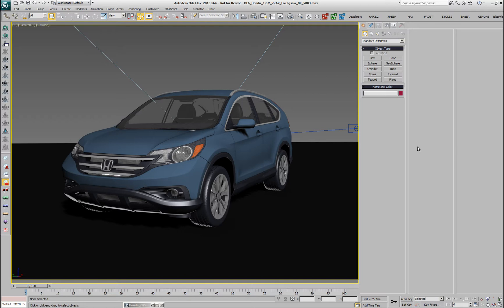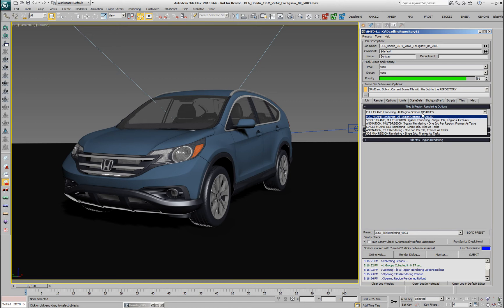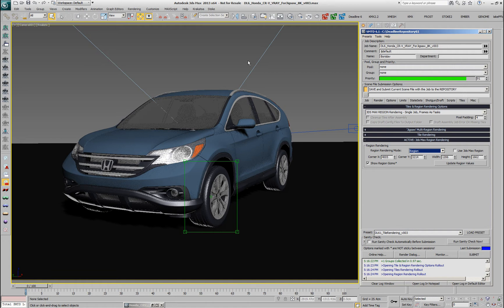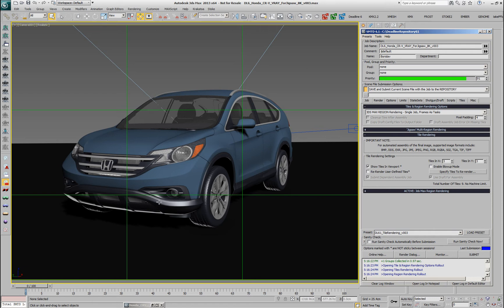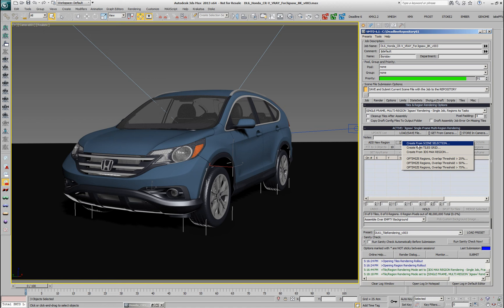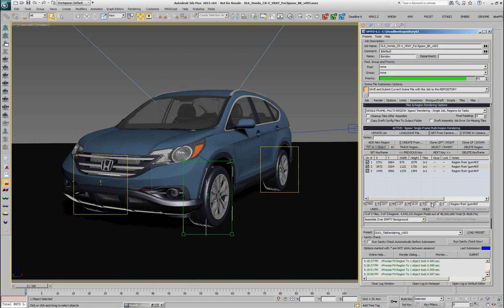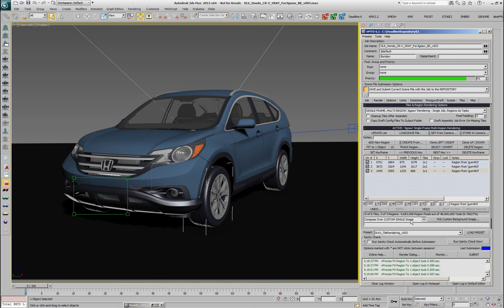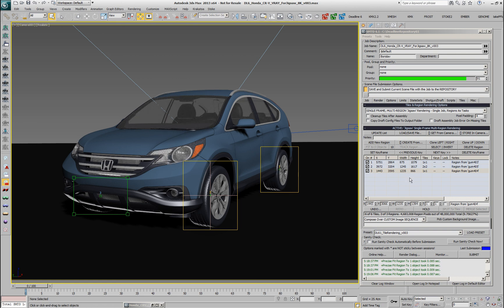Deadline 6.1 3ds Max Jigsaw - Introduction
"Jigsaw" is a new multi-region rendering feature of the 3ds Max integrated Deadline submitter (SMTD). It expands to the previously available Max Region and Deadline Tile Rendering capabilities and allows both single frame and multi frame multi-region rendering to distribute whole images or partial updates to any number of network machines.

This first video shows where the new feature lives within the SMTD UI and how it relates to the existing region rendering options.